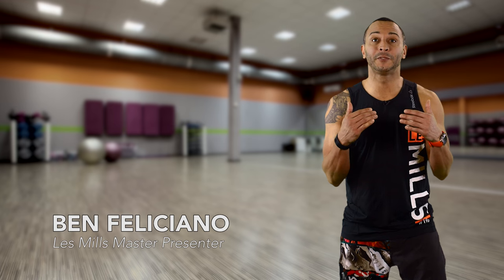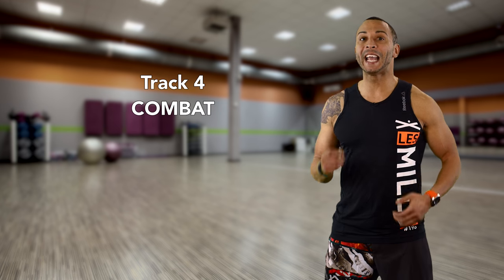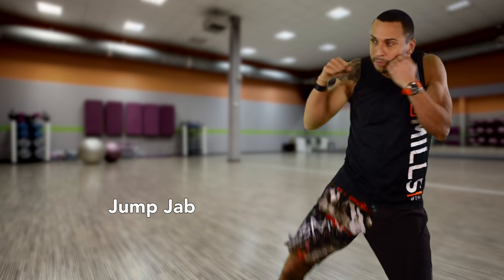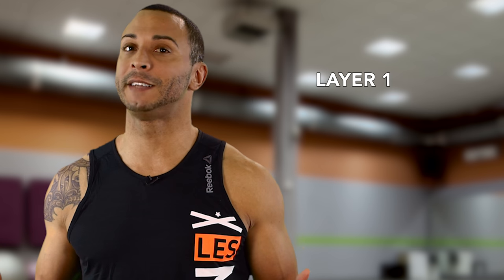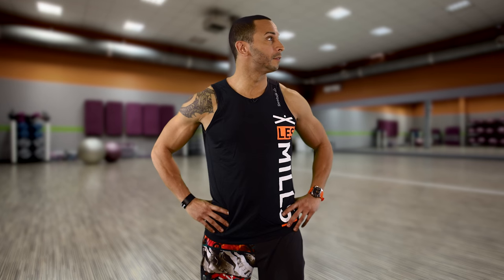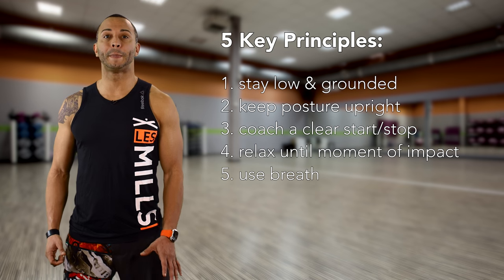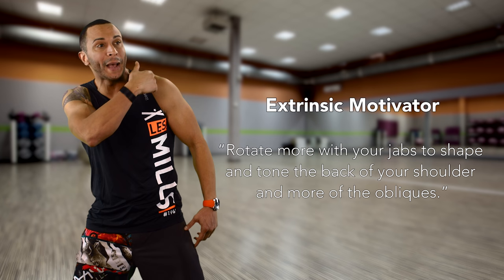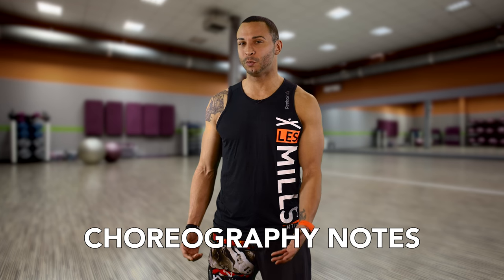BODYCOMBAT 67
PRESENTER AND CONTRIBUTOR: Ben Feliciano

WHAT IS BODYCOMBAT?

Step into a BODYCOMBAT® workout and you’ll punch and kick your way to fitness, burning up to 740 calories* along the way. This high-energy martial-arts inspired workout is totally non-contact and there are no complex moves to master. A LES MILLS™ instructor will challenge you to up the intensity and motivate you to make the most of every round. You’ll release stress, have a blast and feel like a champ.

BODYCOMBAT is available as a either a 55, 45 or 30-minute workout.